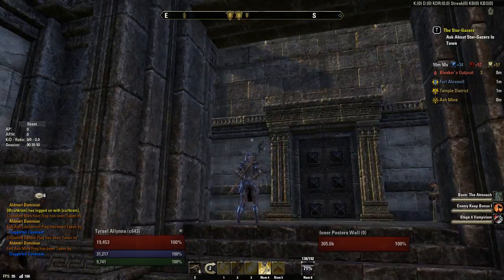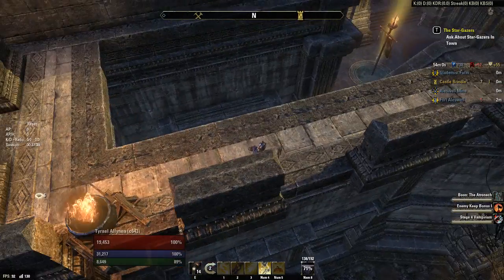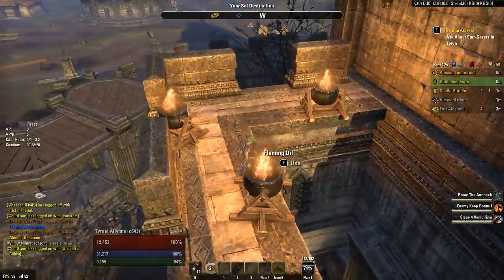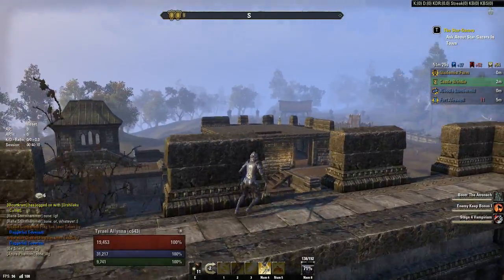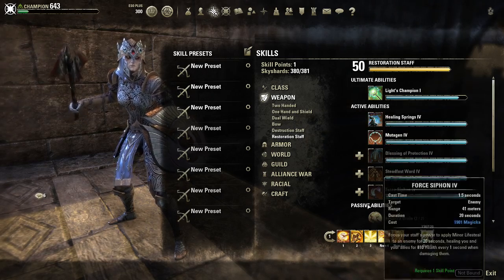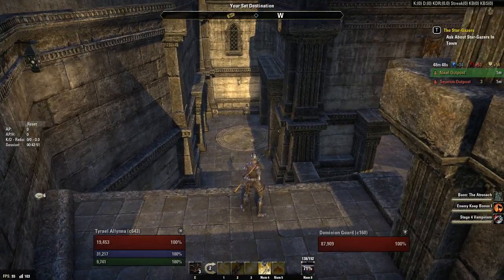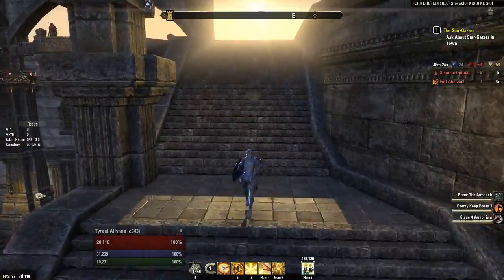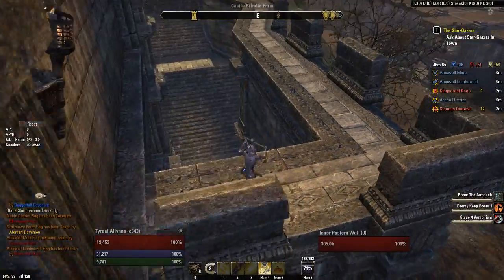Side Inner Defense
Video on how to set up oils to defend an inner side breach. Example vids: